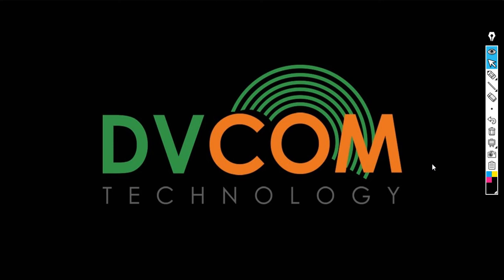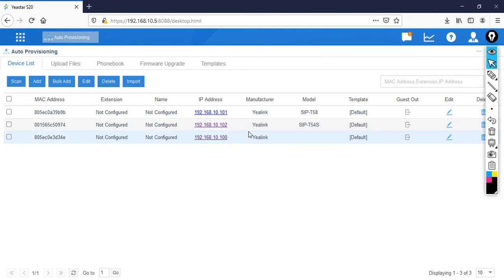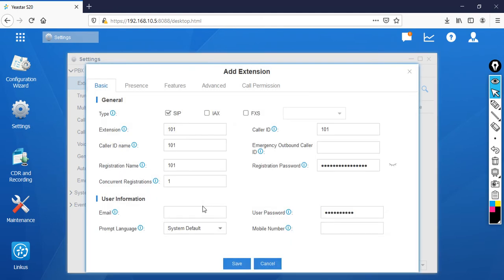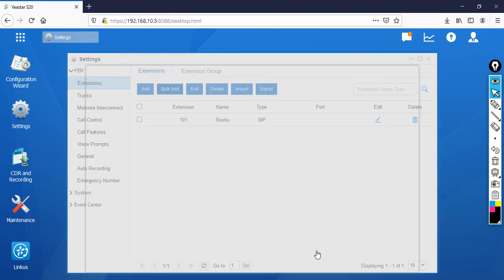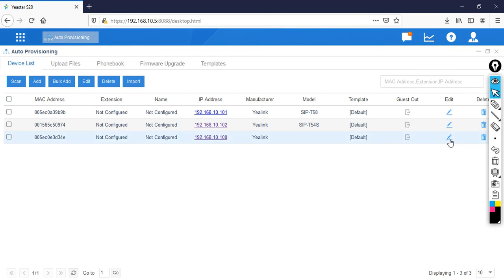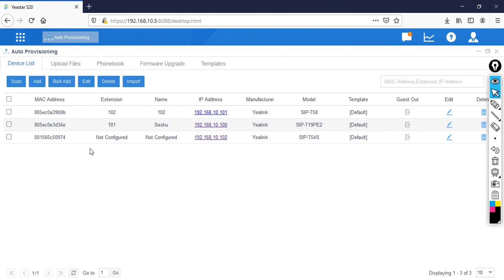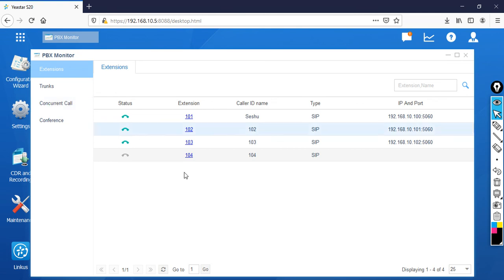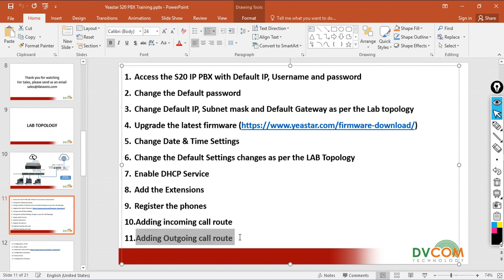How to add extensions on the Yeastar S20 IP PBX?